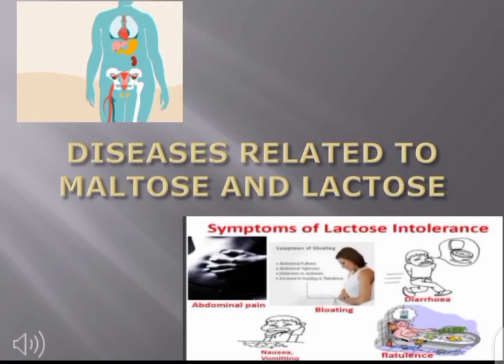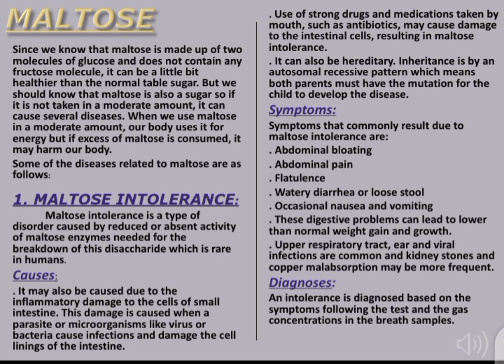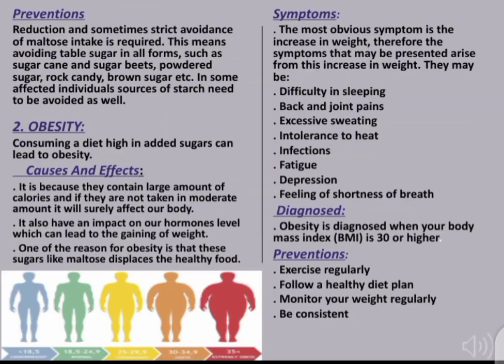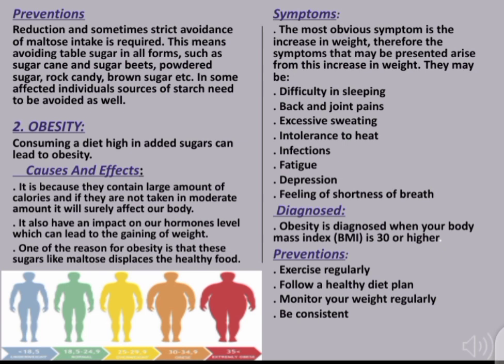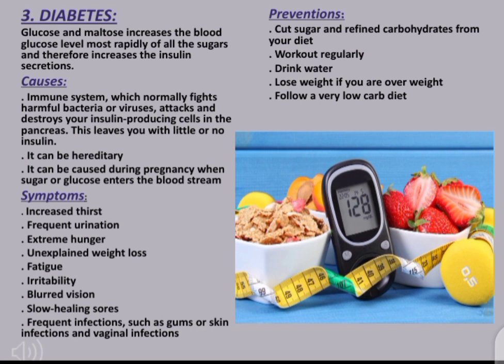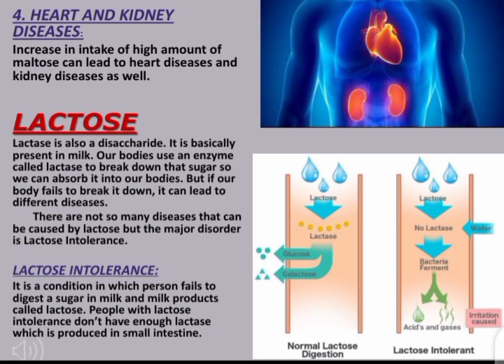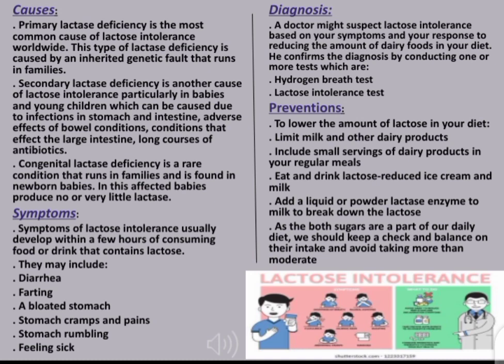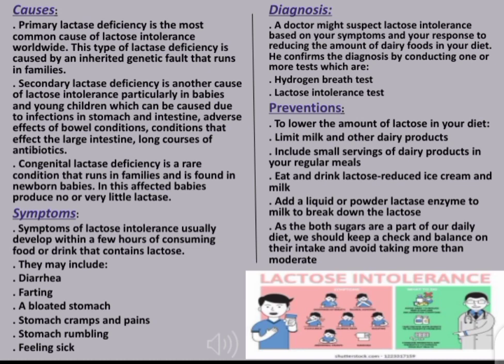Lactose and its diseases